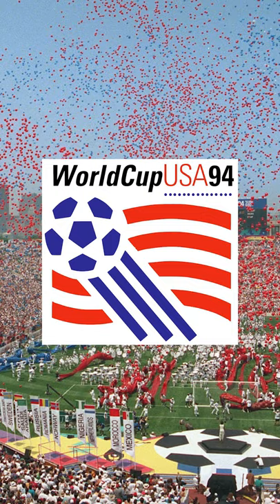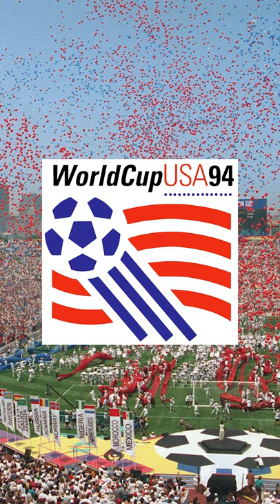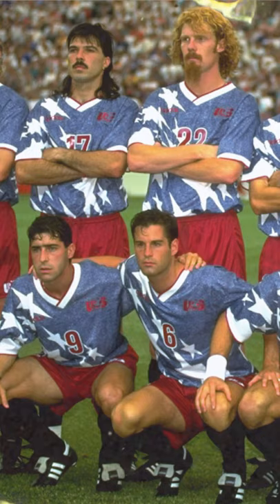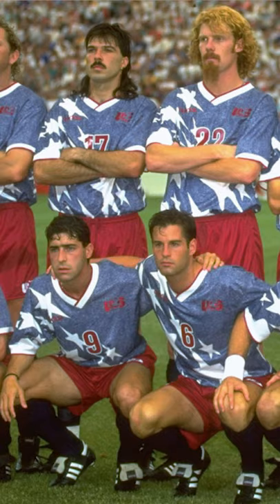PEOPLE HATED THIS SHIRT?! // 1994 USA AWAY SHIRT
The story behind the 1994 USA Away Shirt!